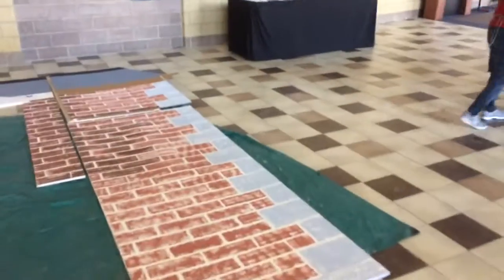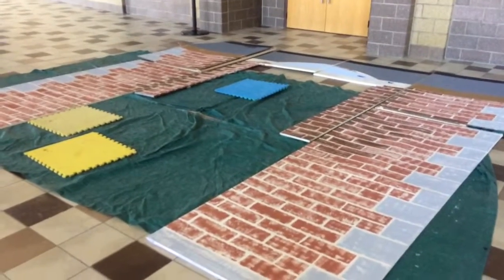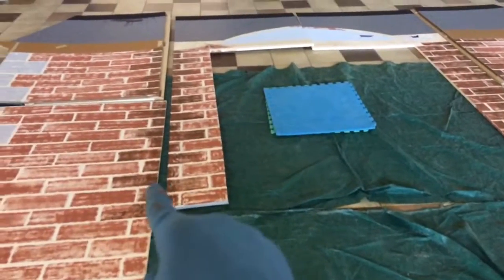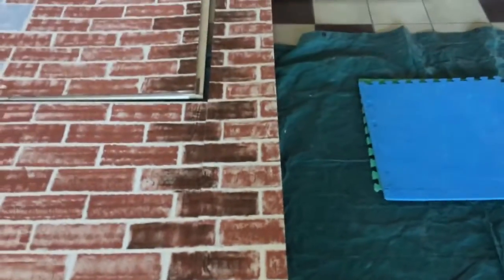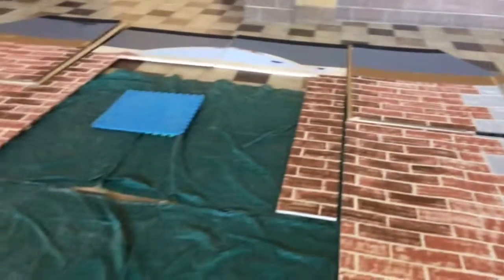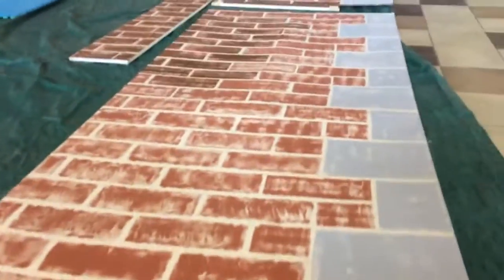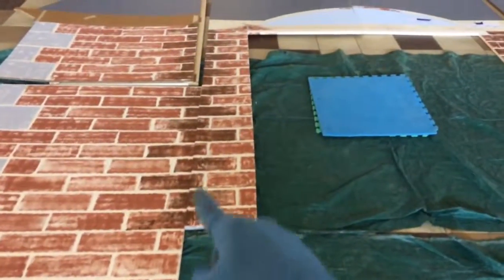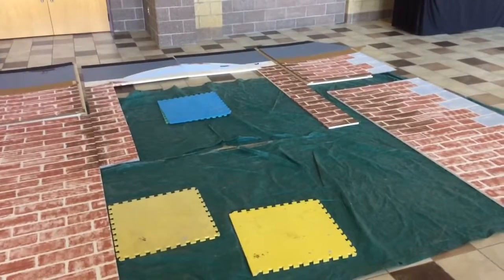Grandville Paint Blitz Bricks Done!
First step complete which includes the amaretto brick basecoat, the Greystone coins basecoat, and the chocolate pudding second color over the bricks at horizontal seams